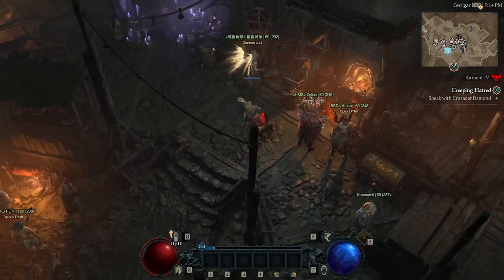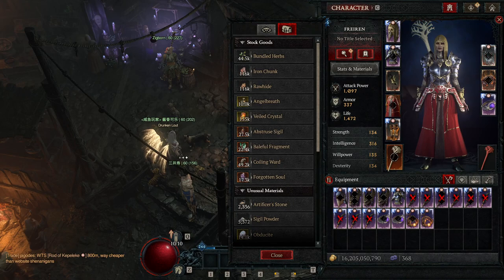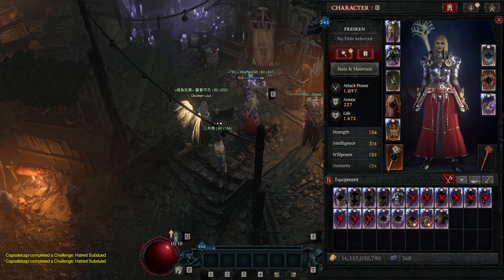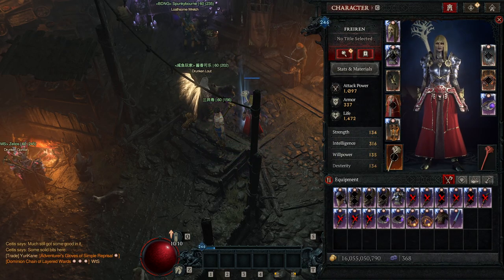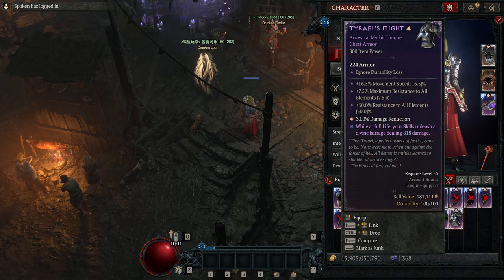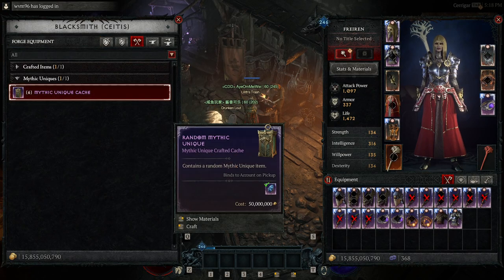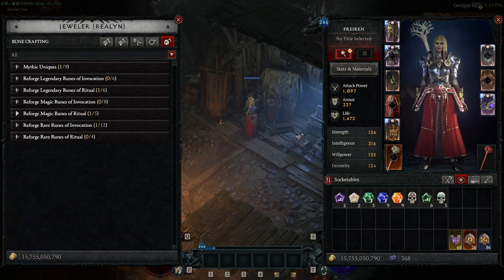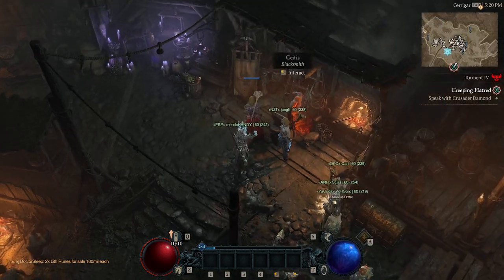Diablo IV: Season 6 Blacksmith MYTHIC Gamble for the New Shroud of False Death and 2 GAs Mythics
Gambling for the new Mythic Chest